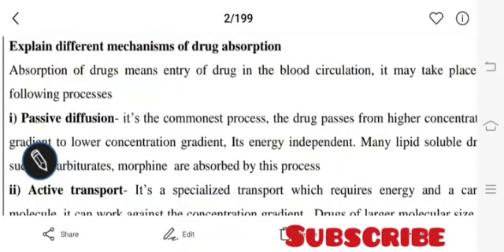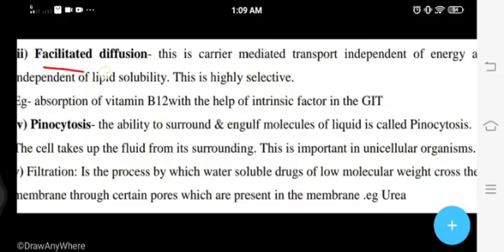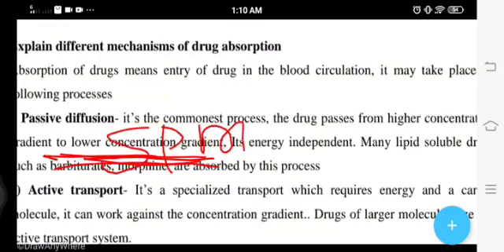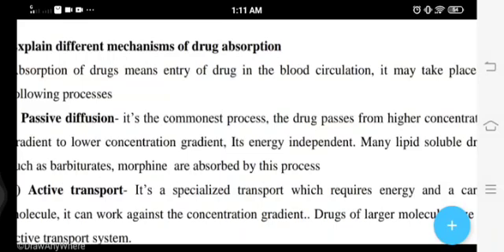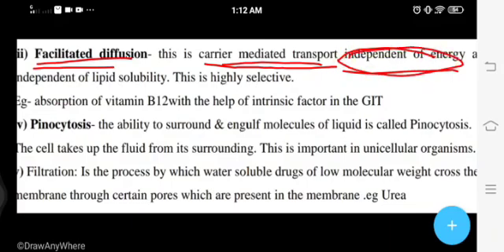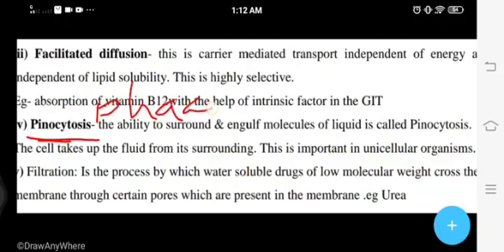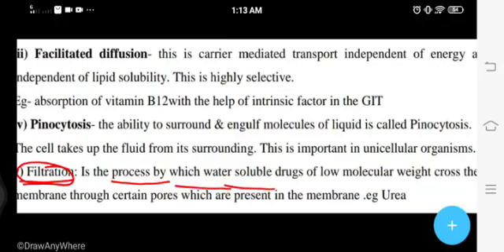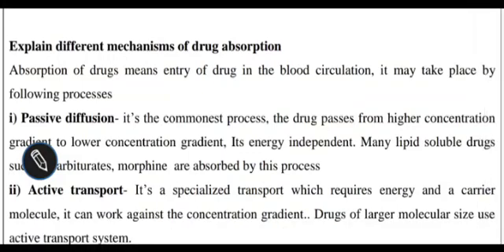Mechanisms of drug absorption For Pharmacy exams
Five way of drug absorption into blood circulation explain exam point of view